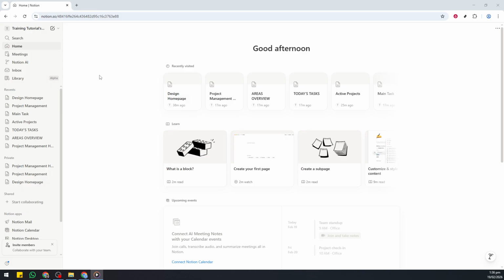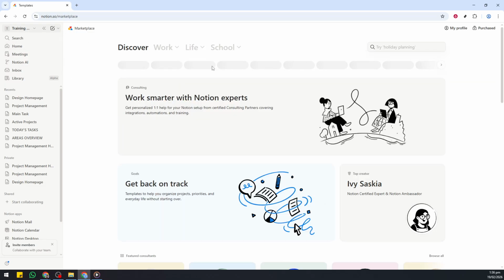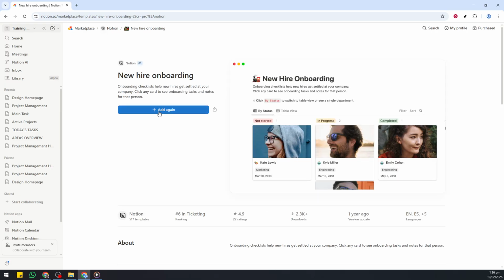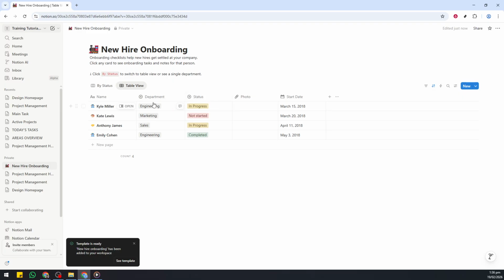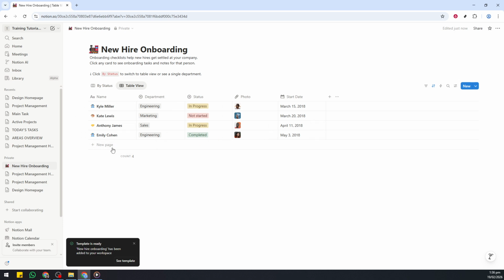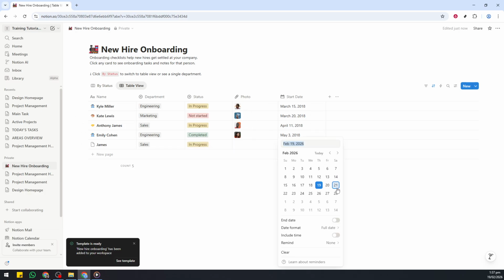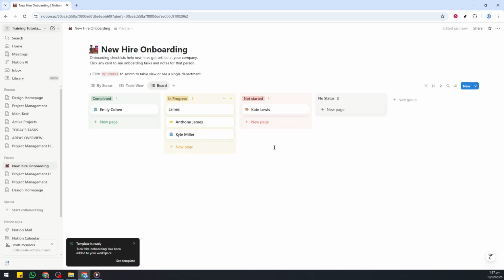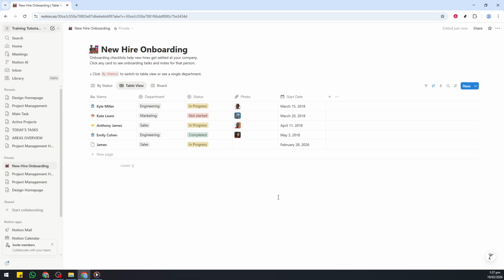How To Run Onboarding In Notion [Quick Tutorial]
How To Run Onboarding In Notion